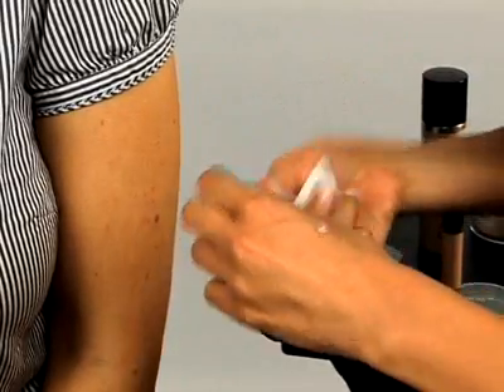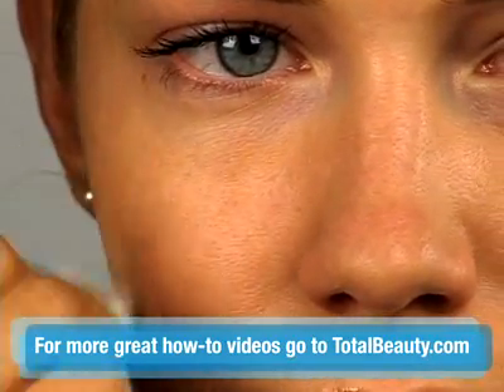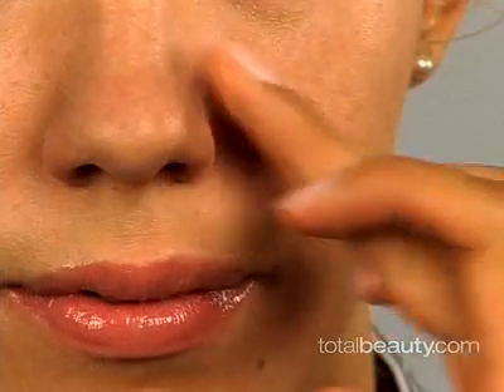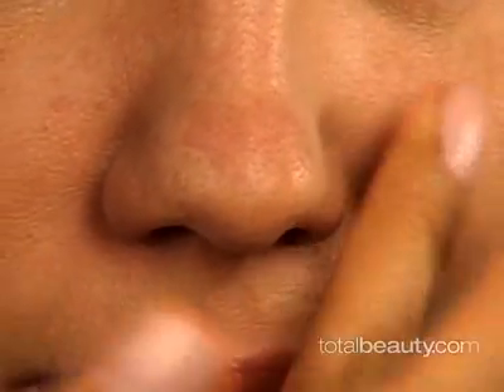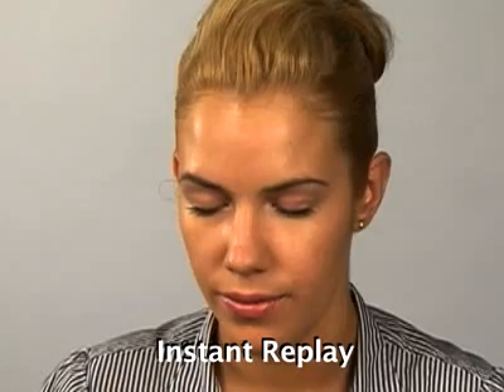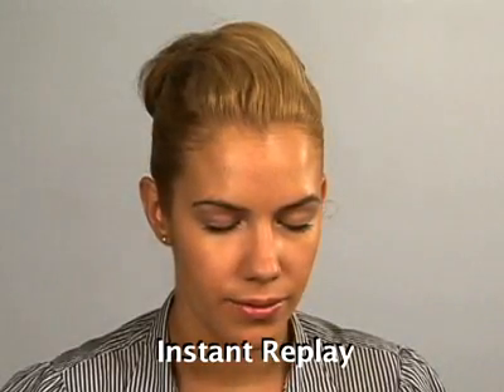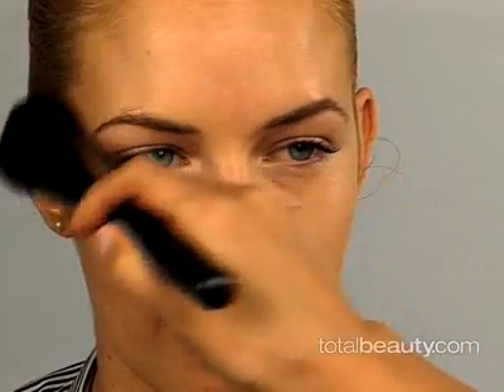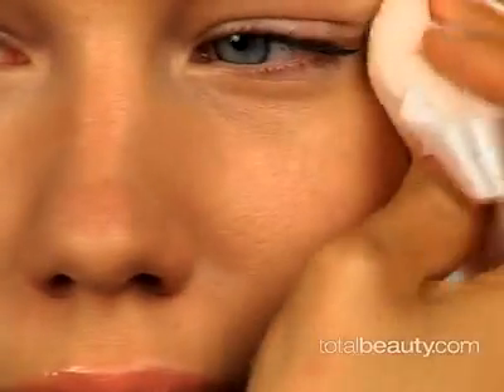How to Fake Perfect Skin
Veins, dark circles, blotchy redness -- you can hide these skin issues easily with airbrush foundation.

Nobody's perfect and the same goes for their skin. Having flawless skin is only possible in your dreams and in the movies or magazines. Well if you aren't fortunate enough to go through life photoshopped, the next best thing is airbrush makeup. Watch this tutorial to see how makeup can hide the biggest of skin problems and never worry about how imperfect  your now "perfect" skin is again.